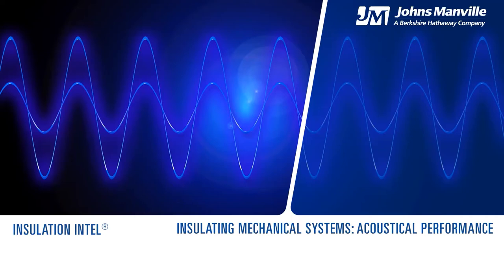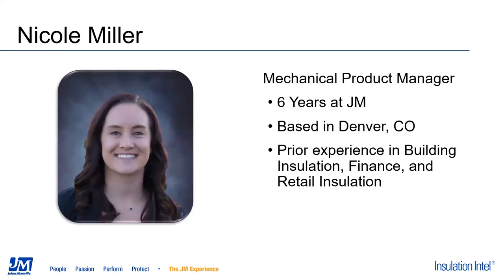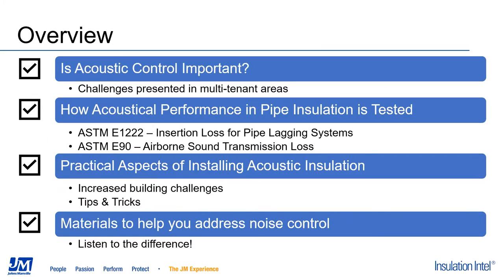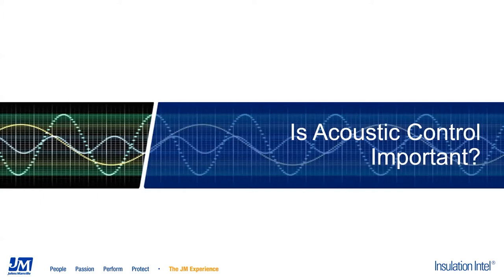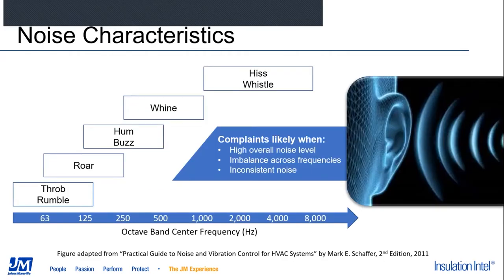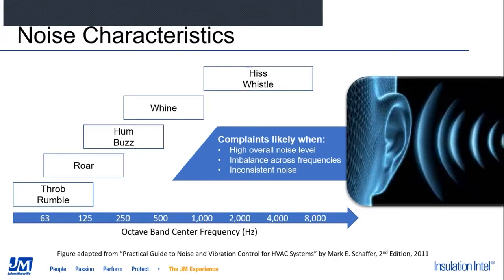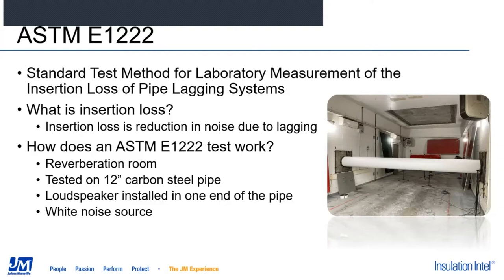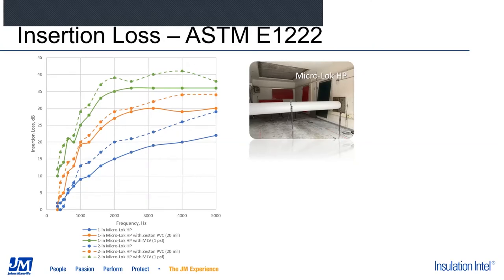Insulation Intel® Webinar: Optimizing Acoustic Performance in Pipe Systems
Multi-tenant buildings present unique acoustical challenges. One source of noise that’s often overlooked is the building’s pipe systems. Sounds of toilets flushing, “water hammer” and rainwater draining off the roof can all lead to dissatisfied, frustrated tenants.

Engineers specifying pipe systems in multi-tenant scenarios need to take a proactive approach to the acoustics issues in the piping systems and make sure pipes are properly insulated.

In this webinar, you’ll learn:
•  Why acoustic control is important in multi-tenant buildings, such as office buildings, condos, hotels, hospitals and schools
•  How acoustical performance in pipe insulation is tested
•  What materials can help you address noise control